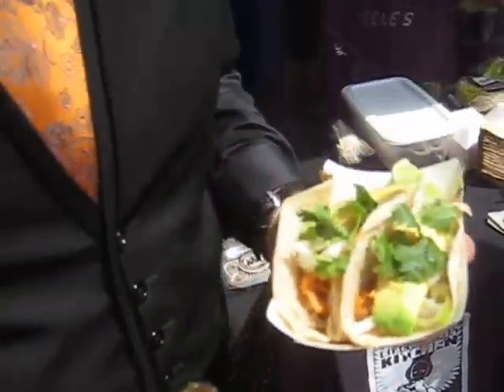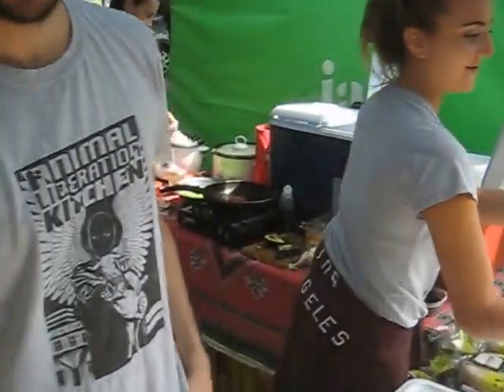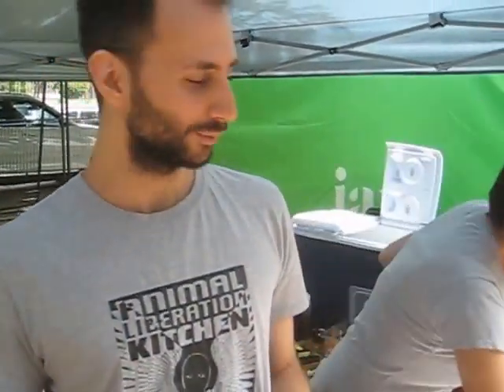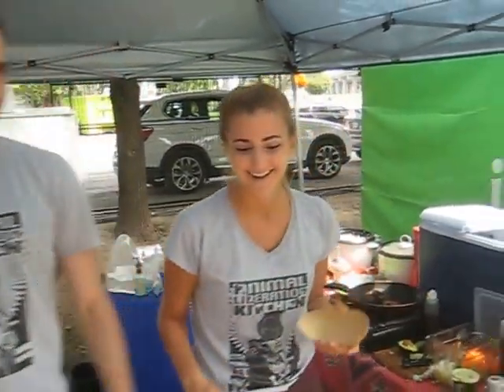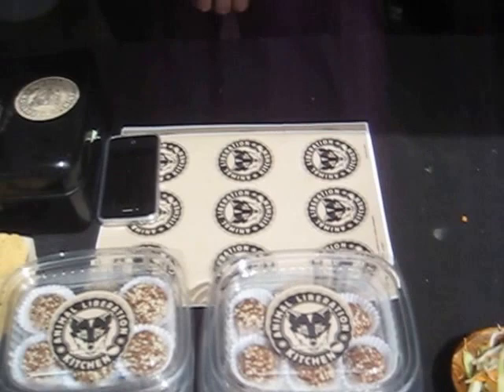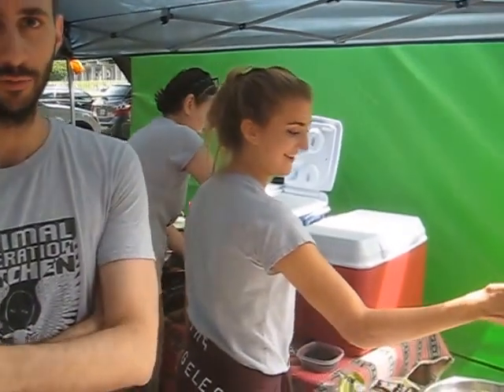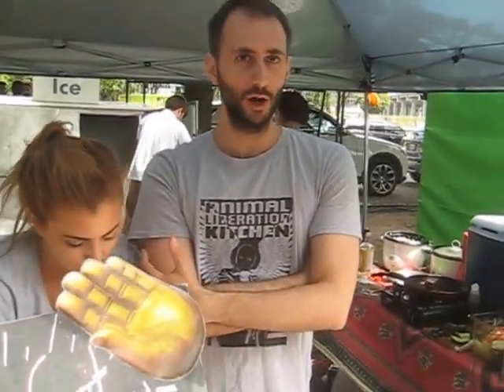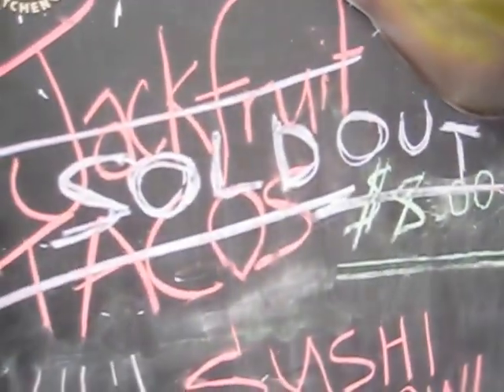Jackfruit tacos SOLD OUT @ Toronto Vegan Food and Drink Festival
lining up for last piece of jackfruit tacos from Animal Liberation Kitchen.  They add some spices and pineapple juice to the jack fruit.  Other foods they served were suishi bowls and energy balls.

@ Fort York, Toronto